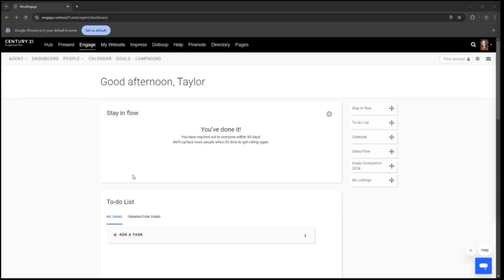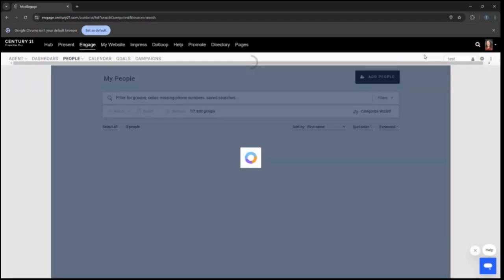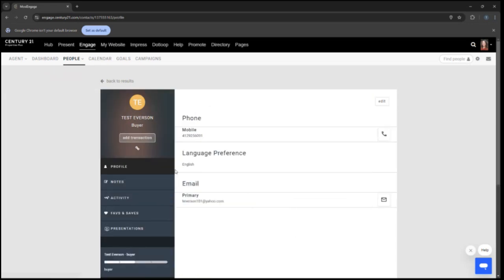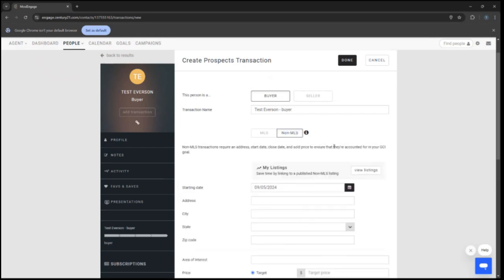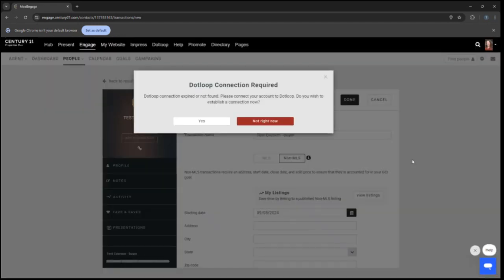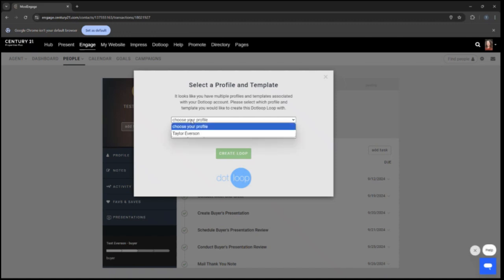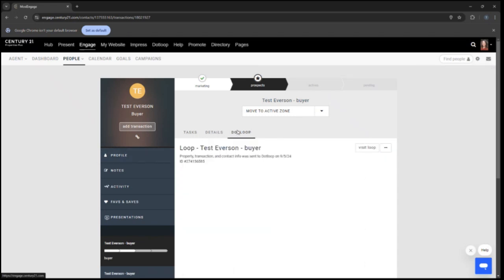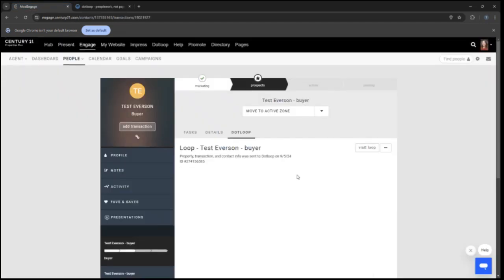How to Link Your DotLoop Account with MoxiEngage: Step-by-Step Guide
In this video, Taylor, our Marketing Director, walks you through the process of linking your DotLoop account with MoxiEngage. Learn how to navigate through MoxiEngage via 21Online, add clients, and create a seamless transaction loop for your buyers or sellers. This tutorial covers everything from verifying client information to connecting the loop with DotLoop, making your workflow easier and more efficient.